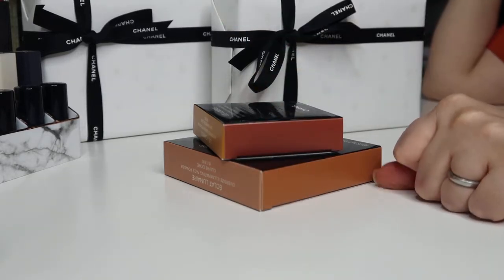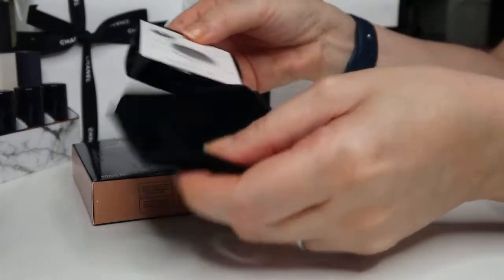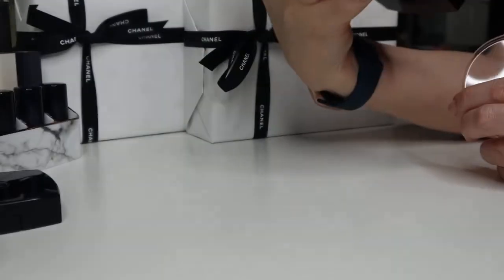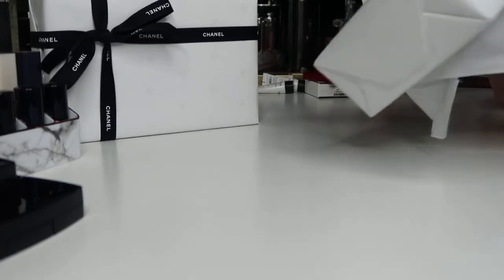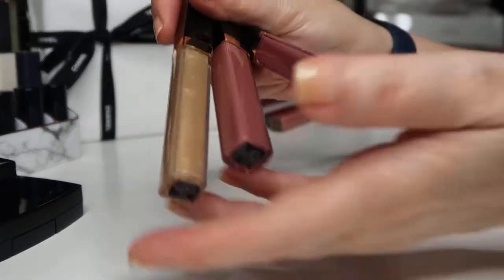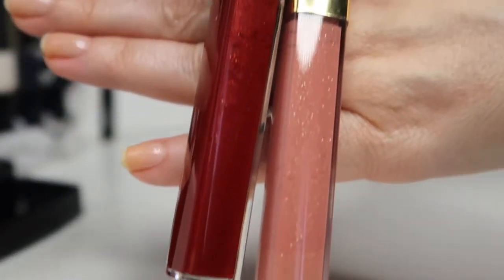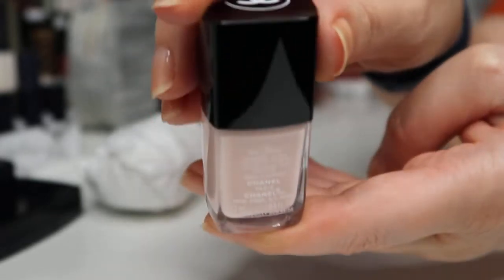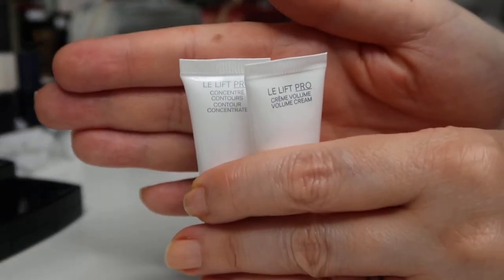Chanel Holiday Beauty Gift Sets 2022 Unboxing! Oversize Highlighter & Eyeshadows Palette | Neri Omar